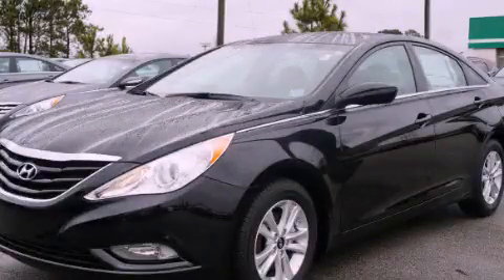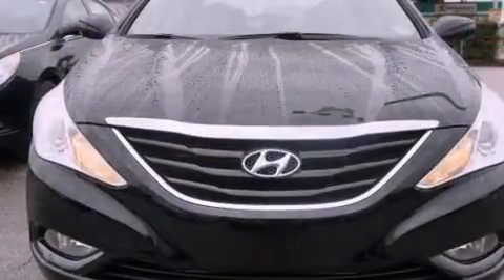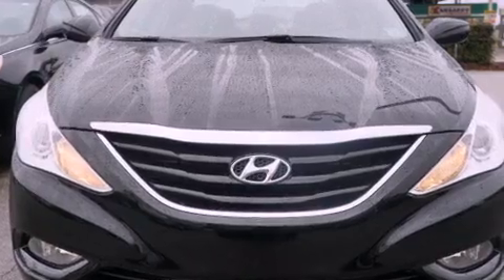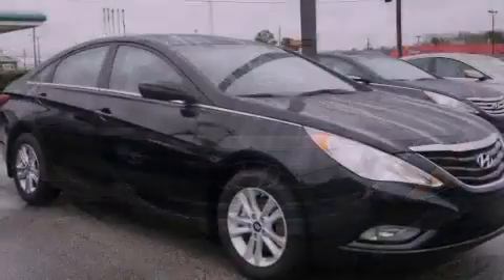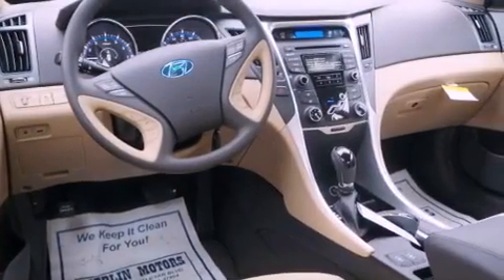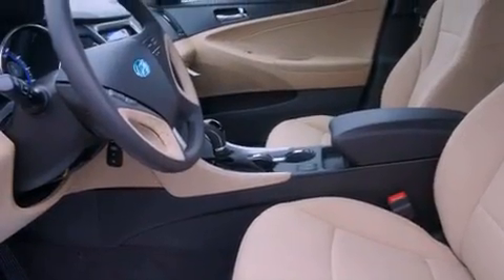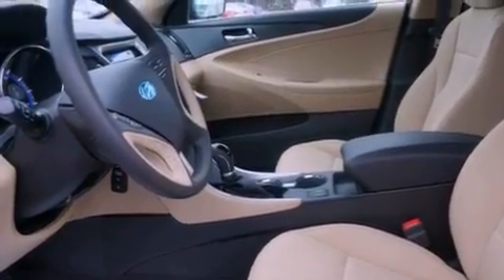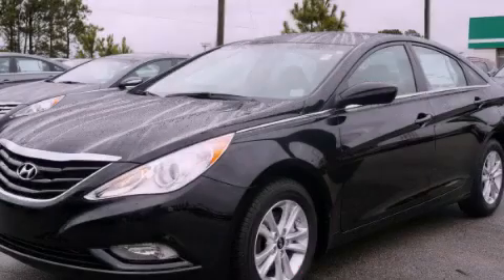2013 Hyundai Sonata Rocky Mount NC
Year : 2013
 Make : Hyundai
 Model : Sonata
 Engine : 2.4L 4 Cyl. Fuel Injected
 Trans . : Automatic
 Exterior : Midnight Black
 Miles : 5

 1800 N. Wesleyan Blvd

 2013 Hyundai Sonata Rocky Mount NC